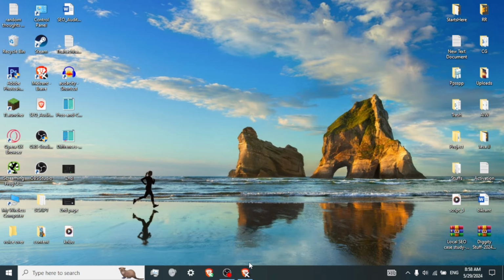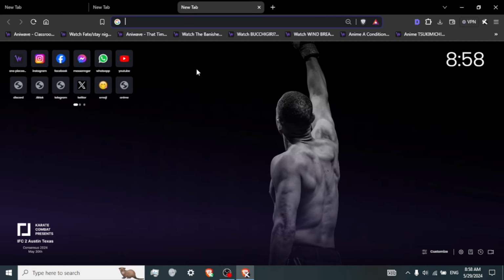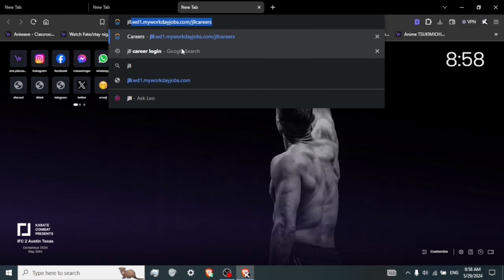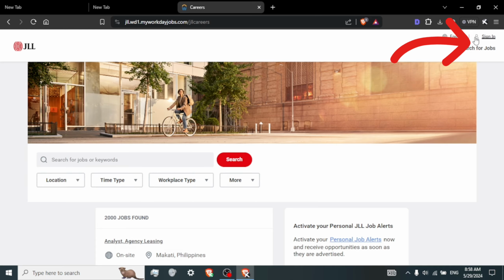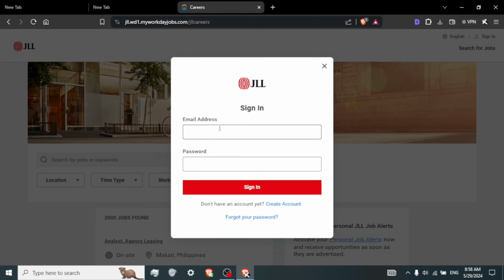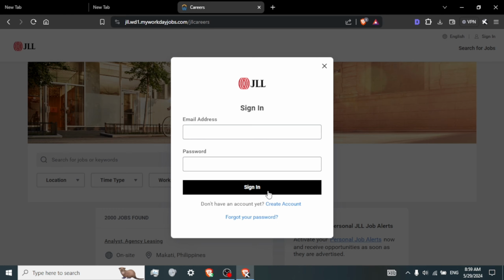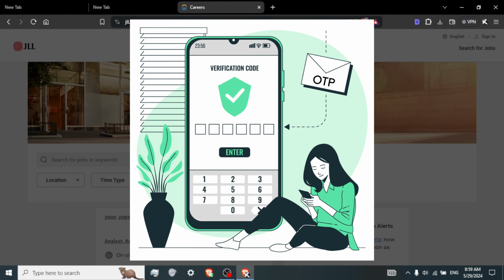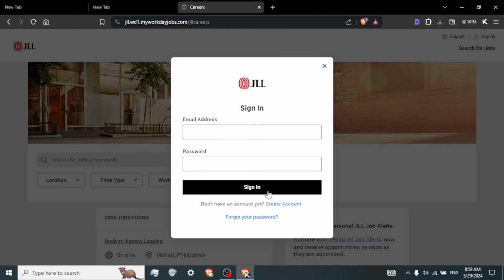JLL Career Login: How to Login JLL Career account 2024?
"Learn how to login to your JLL Career account with our detailed guide. Follow step-by-step instructions to access your JLL profile, search and apply for job opportunities, and manage your applications efficiently.

Ideal for new users and returning applicants looking for a seamless login experience."